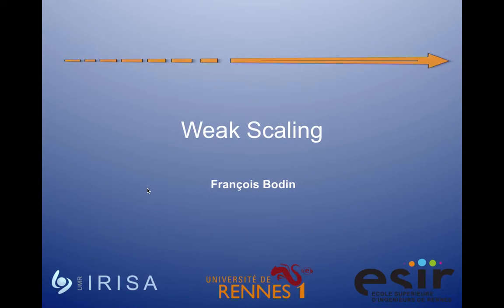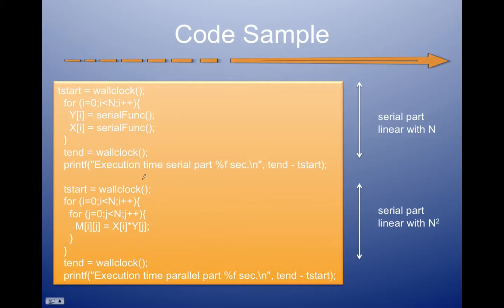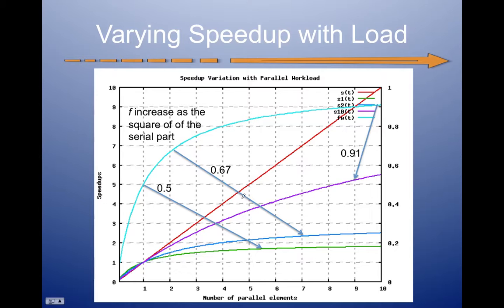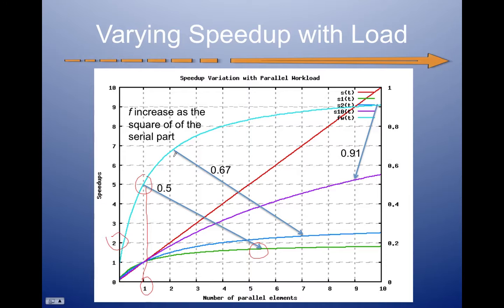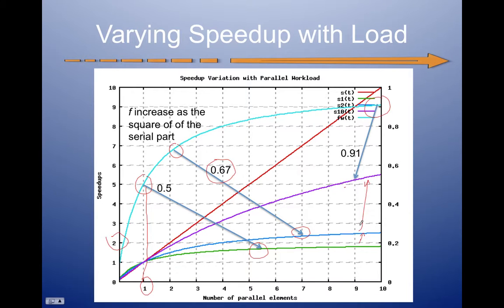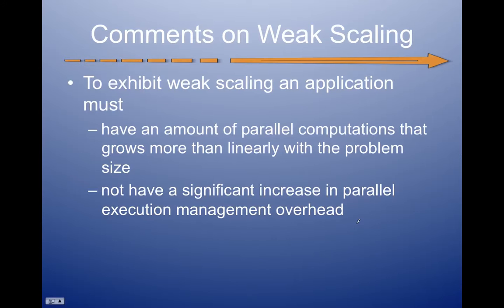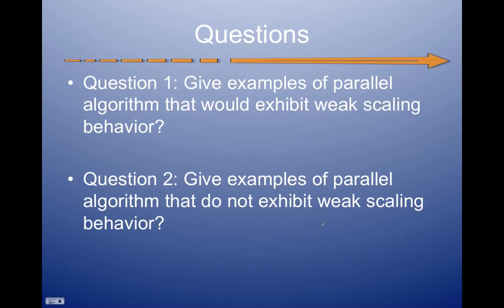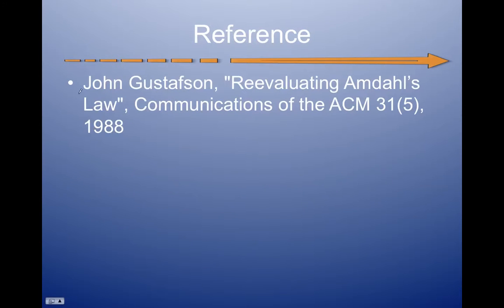S04e TGOC WeakScaling